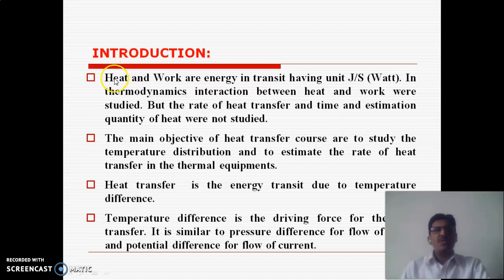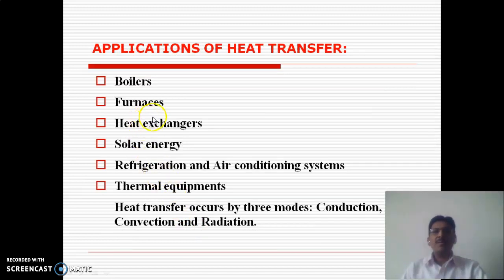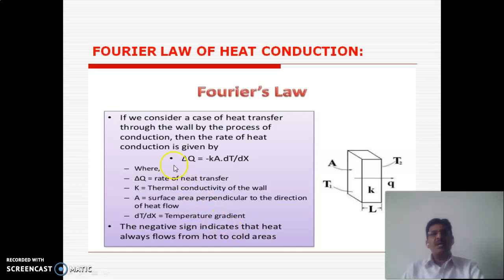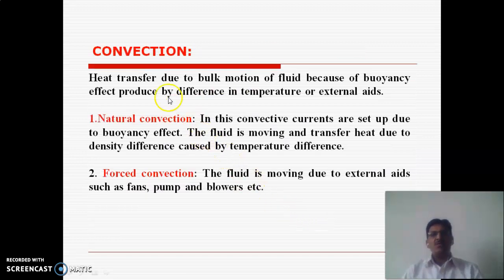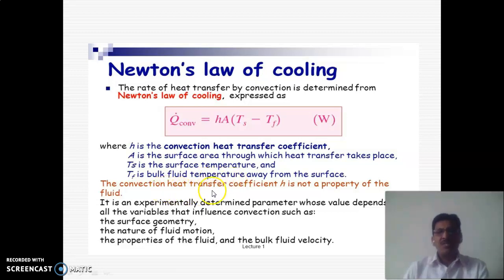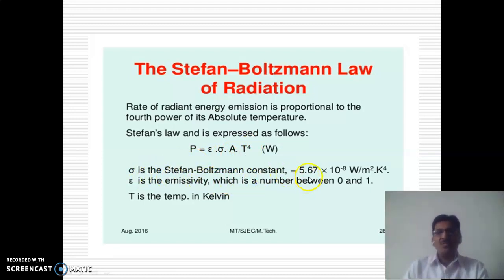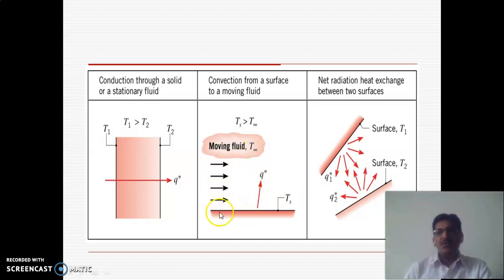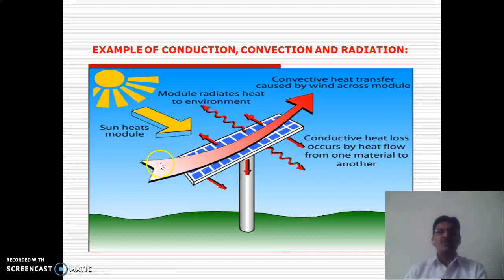MODES OF HEAT TRANSFER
In this video we are able to study the different modes of heat transfer such as conduction, convection and radiation.